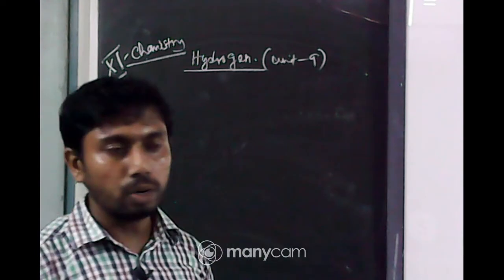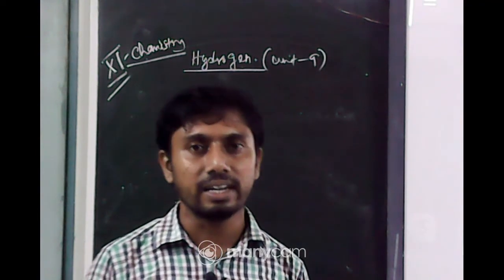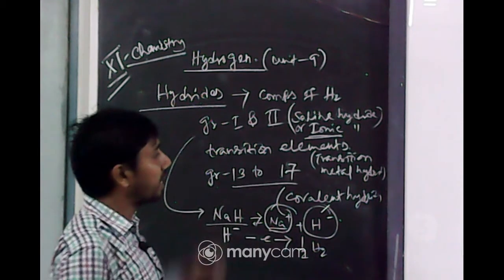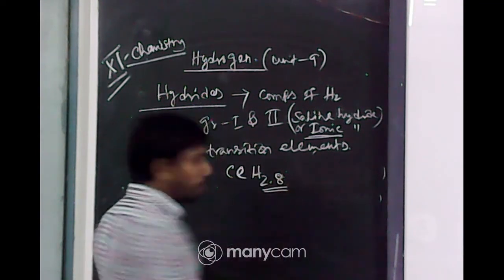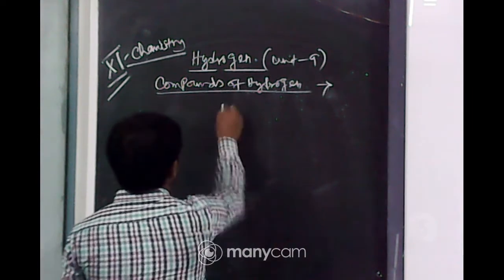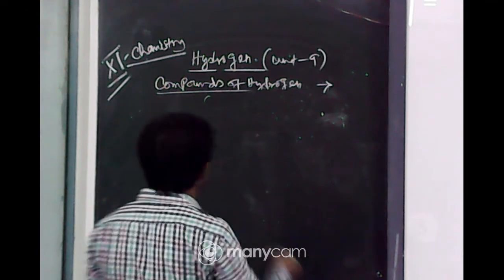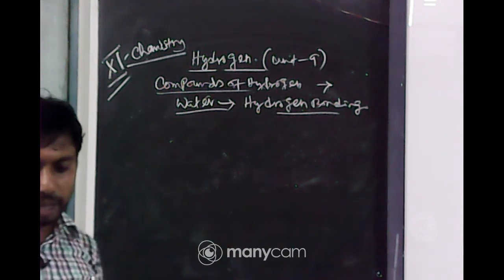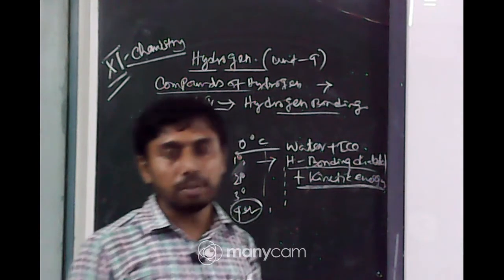CLASS XI CHEMISTRY LIVE